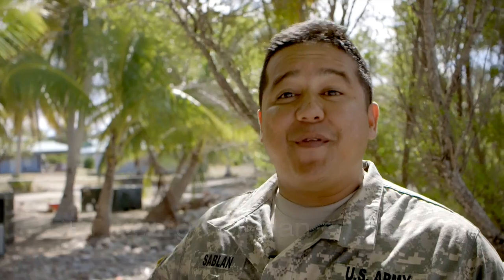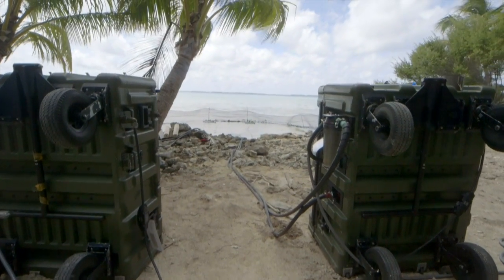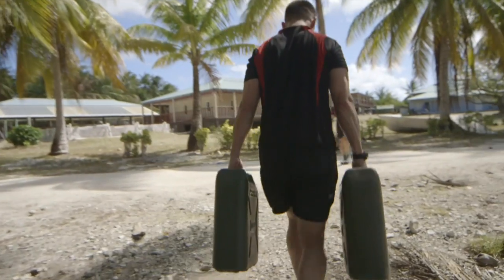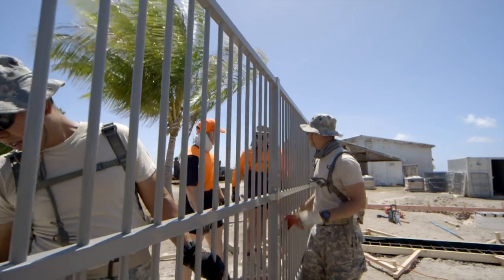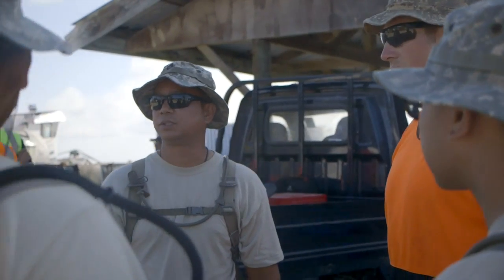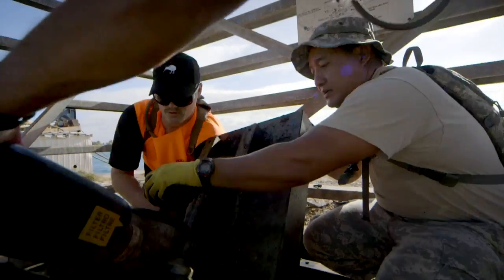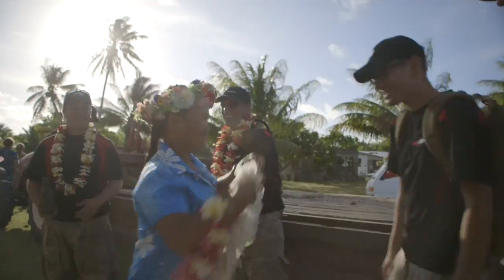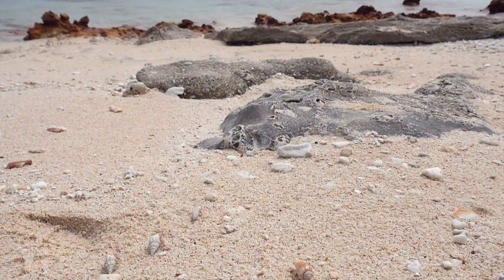TTW15: Making fresh water from the ocean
Health personnel from the New Zealand Defence Force use the US Army's portable desalination equipment to provide fresh water to the people in the northern Cook Islands atoll of Penrhyn. Watch our latest Tropic Twilight video!

Around 40 engineers and skilled tradesmen from the New Zealand Defence Force (NZDF) have deployed to the Cook Islands to lead a multinational task group that will relocate a critical fuel depot and refurbish public buildings in the South Pacific nation. Members of the New Zealand Army’s 2 Engineer Regiment are working alongside around 20 military engineers from China, the United States and the United Kingdom as part of Exercise Tropic Twilight. The FANC (Forces armees de Nouvelle-Caledonie) and the Australian Defence Force are also supporting this targeted humanitarian activity. Tropic Twilight is a recurring activity that is conducted this year in the northern Cook Islands atolls of Penrhyn and Manihiki from 31 August to 12 October. The exercise is held to practise the NZDF’s capability to deploy alongside other militaries to provide humanitarian assistance and disaster relief in the Southwest Pacific.